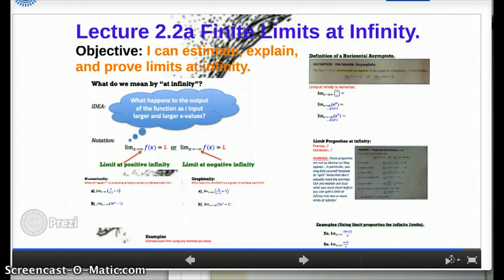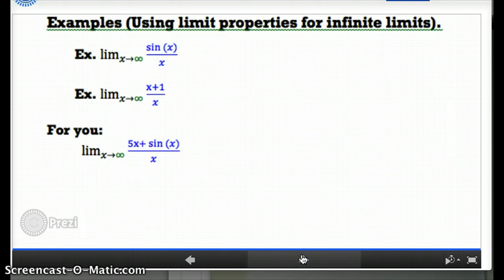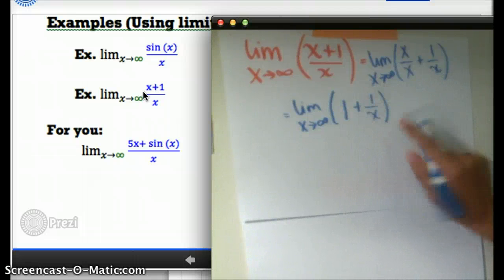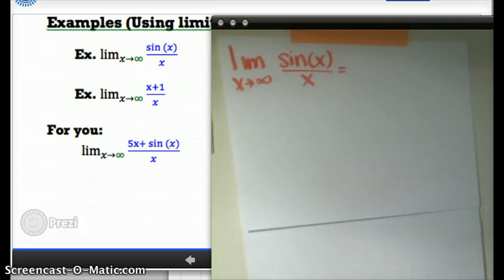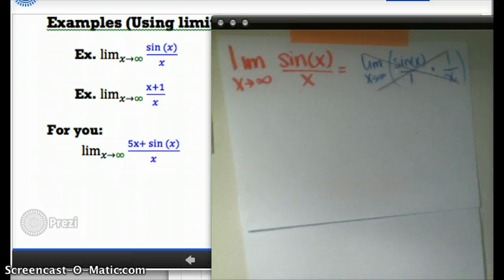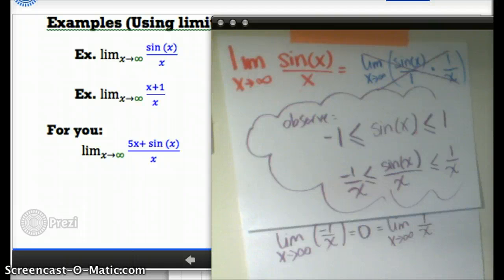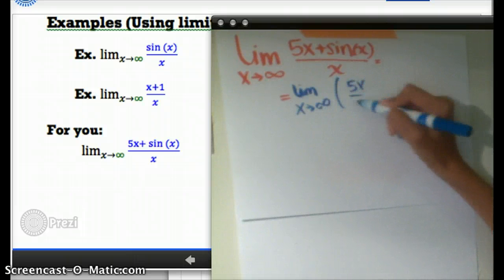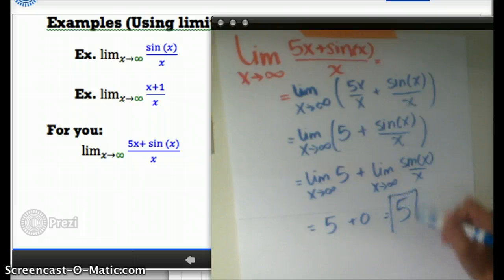Lecture 2.2a (part 2)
limits at infinity con't